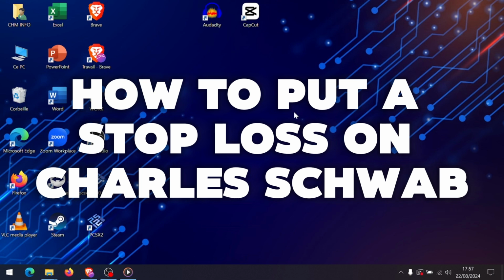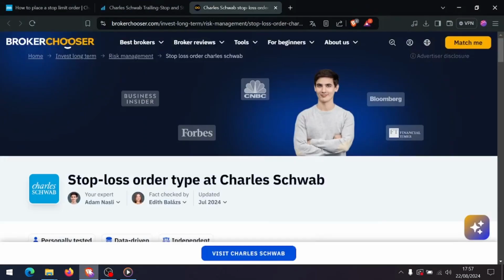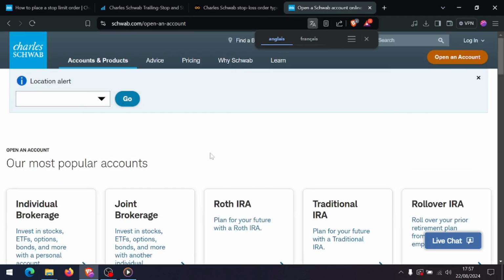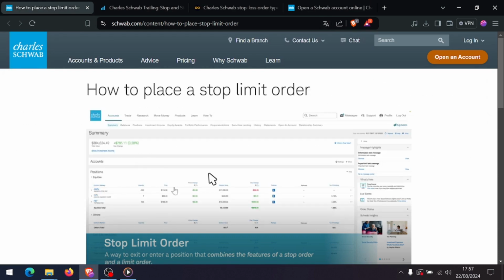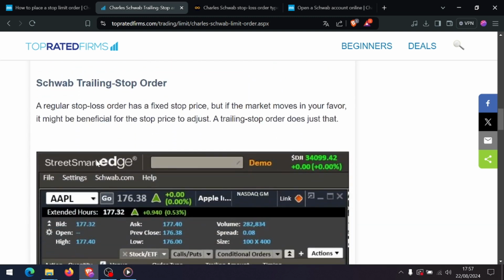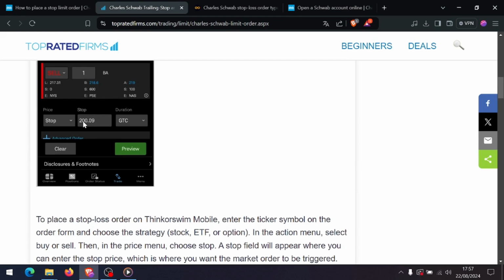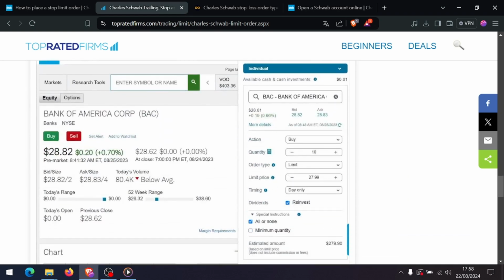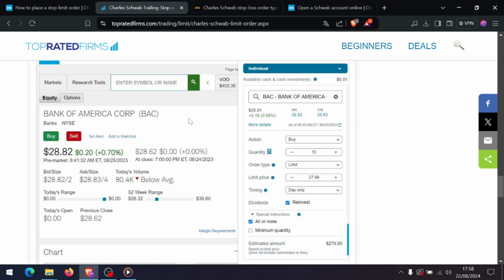How To Put a Stop Loss On Charles Schwab (2026) - Step by Step Tutorial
In this video I show you how to put a stop loss on charles schwab.